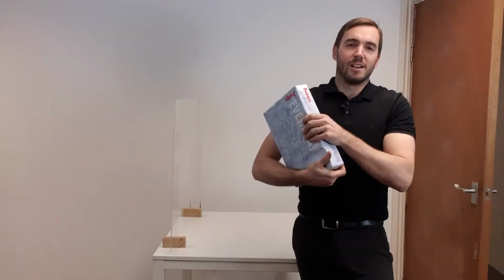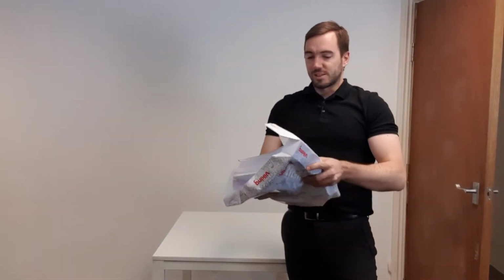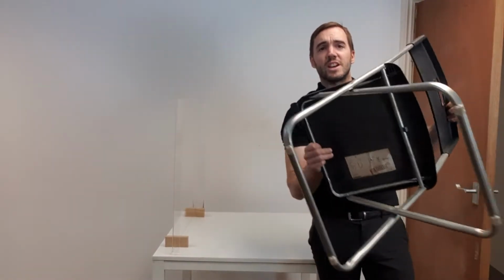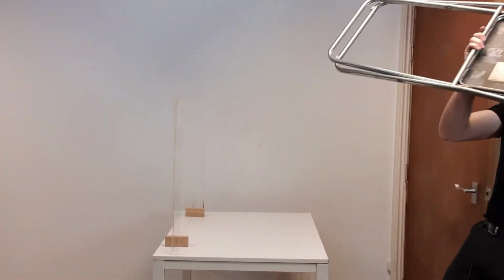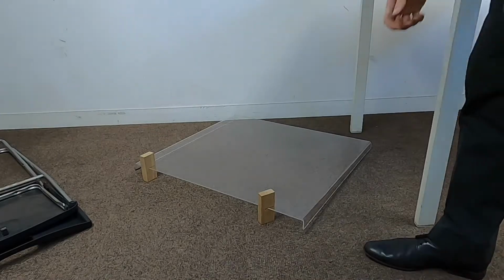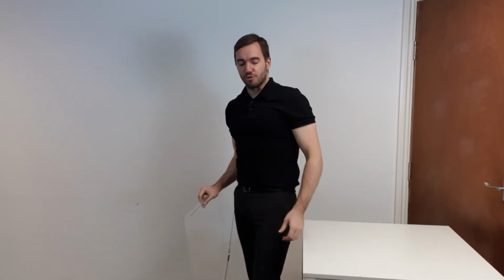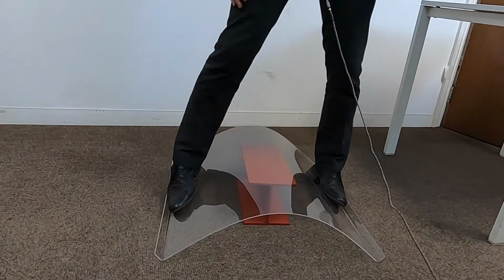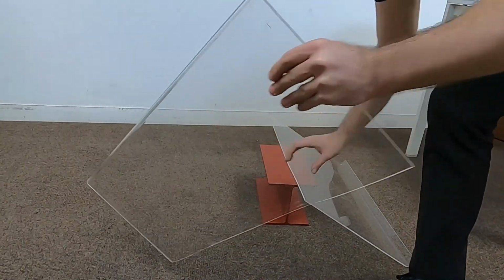ACRYLIC PANEL vs CHAIR! DeskShield - cough screen extreme crash test | WorkShield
DeskShields are clear acrylic anti-sneeze guards, designed to be easily installed around a desk of your choice.

Check out how these anti-sneeze screens can help your business and how durable are they. Will the panel break if hit with a chair?